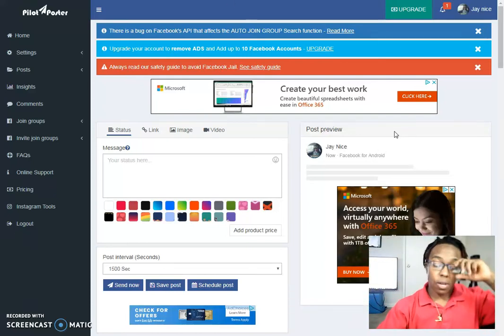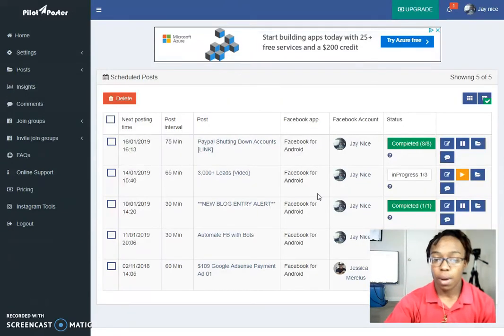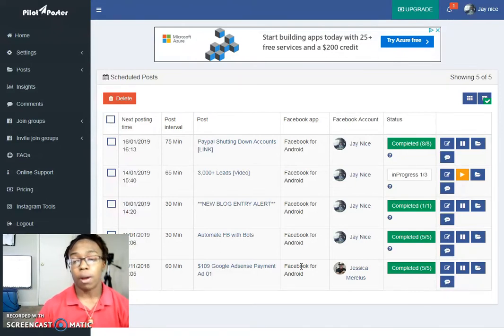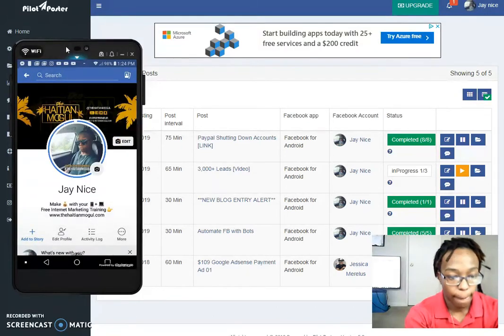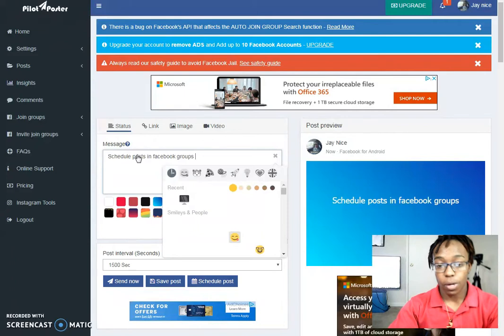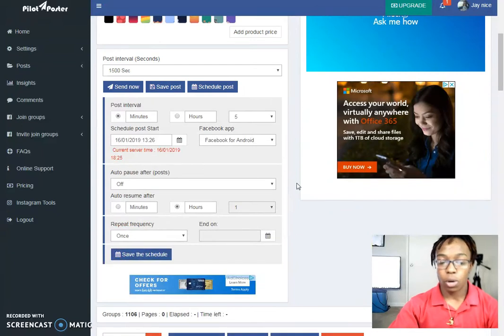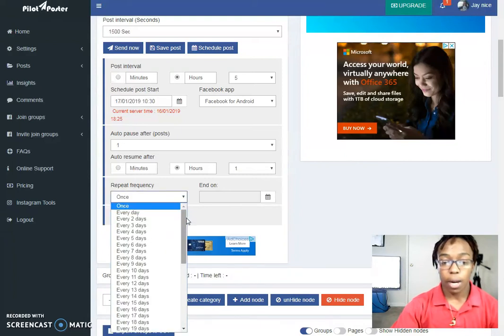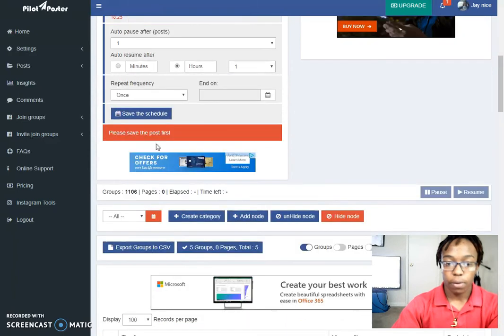How to Schedule Posts in Facebook Groups on Auto Pilot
I have been growing my online presence by setting my business on auto pilot! I am not going to sell you an expensive software or try to explain a complicated method. With this you basically set it and FORGET IT!

Text ONLY (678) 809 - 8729

★★ MY PROGRAMS  ★★

★★ MY OPPORTUNITIES  ★★

★★ KEYWORDS  ★★

facebook autopilot
facebook auto pilot poster
facebook autopilot pdf
what is facebook autopilot